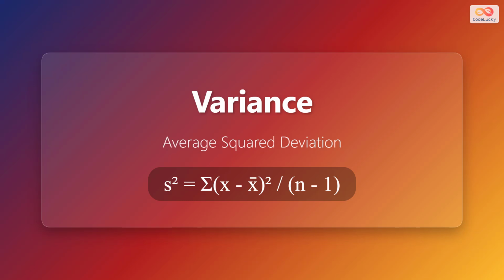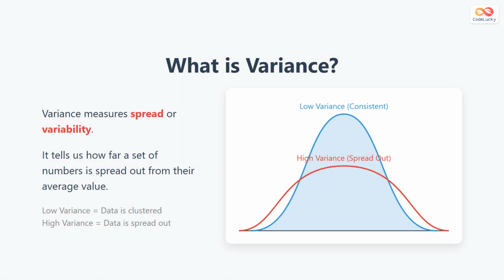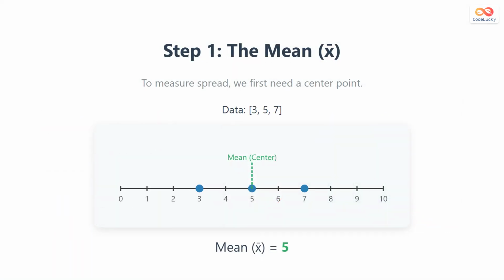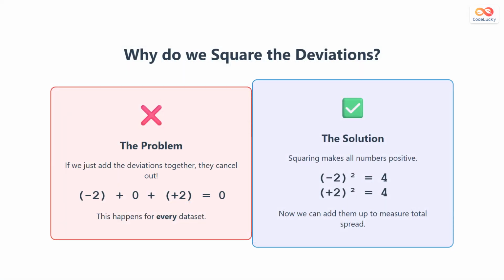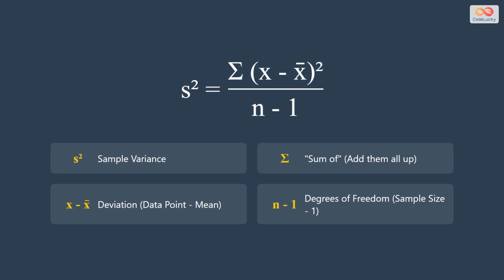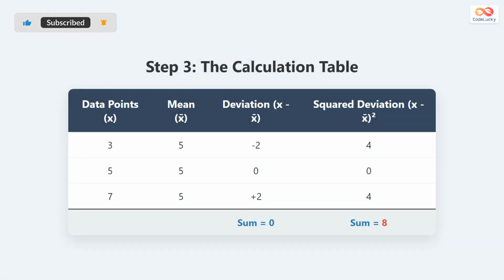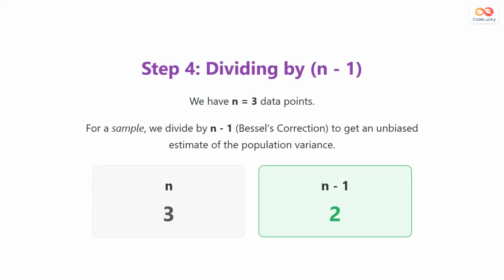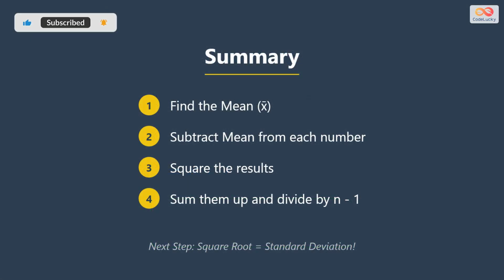Variance Explained: Formula & Calculation Example (Statistics for Beginners)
Learn what Variance (s²) is and how to calculate it step-by-step! 📊

In this statistics tutorial, we break down the variance formula s² = Σ(x - x̄)²/(n-1) into simple, understandable parts. We explore why we square the deviations, why we divide by n-1 (Bessel's Correction), and walk through a complete example calculation.

Whether you are a student or just brushing up on data science basics, this video will help you understand how we measure the spread or variability of a dataset.

Topics Covered:
🔹 Concept of Low vs High Variance
🔹 Calculating the Mean (x̄)
🔹 Understanding Deviations
🔹 Sum of Squares
🔹 Sample Variance Calculation

Chapters:
00:00 - Introduction to Variance
00:24 - Visualizing Spread
00:46 - The Mean
01:06 - Calculating Deviations
01:26 - The Zero Sum Problem
01:49 - The Variance Formula
02:10 - The Calculation Table
02:31 - Degrees of Freedom
02:54 - Final Calculation
03:10 - Summary
03:33 - Outro